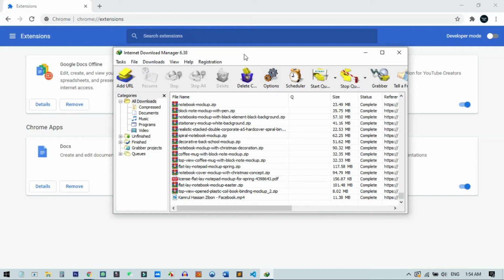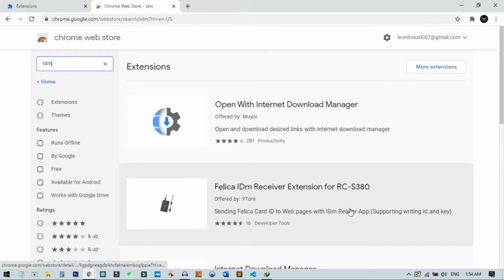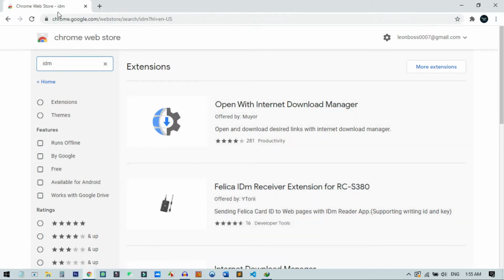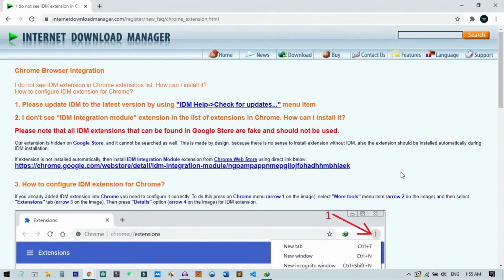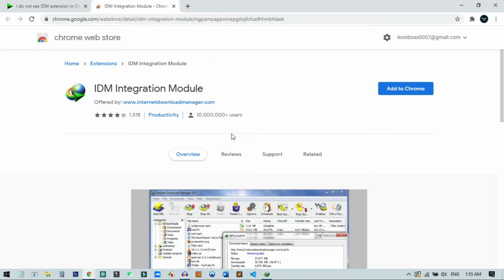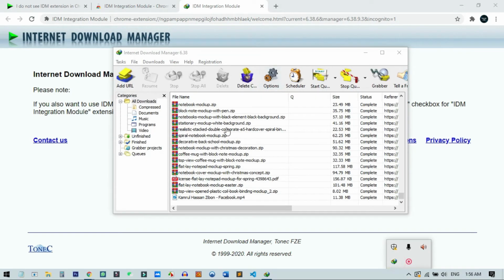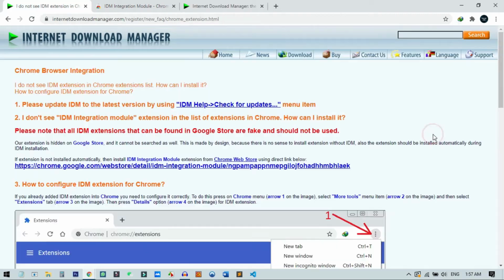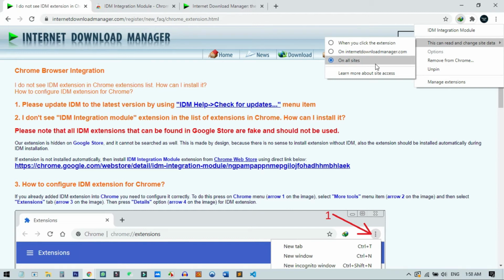How to add IDM Extension in Chrome in Windows 10 2023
In this video i will show, How to add IDM Extension in Chrome in Windows 10 2023, idm integration module chrome web store, how to add idm extension in chrome in windows 10 free download, how to add idm extension in chrome in windows 10 manually, idm extension chrome web store
idm chrome extension crx download, how to add idm extension in chrome in windows 10 2023, idm integration extension, how to add idm extension in chrome 2023